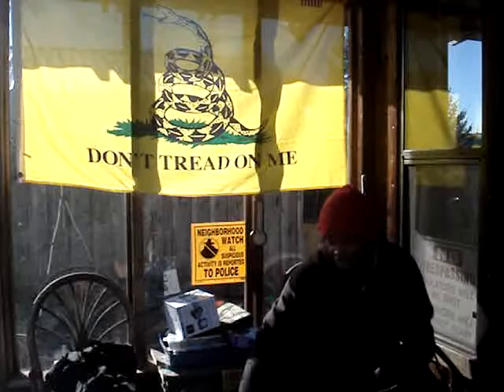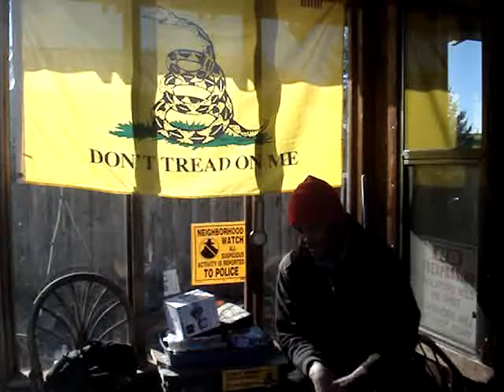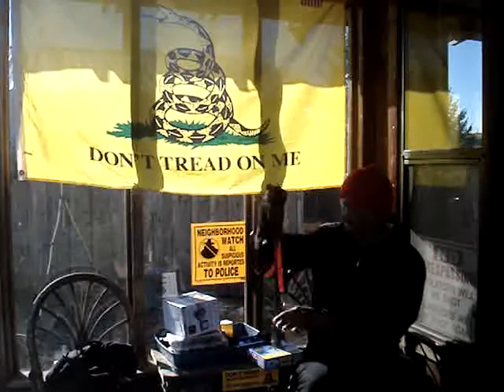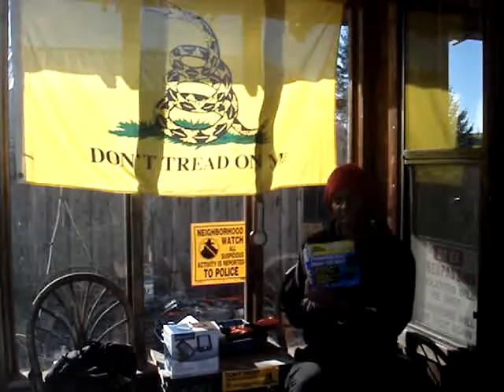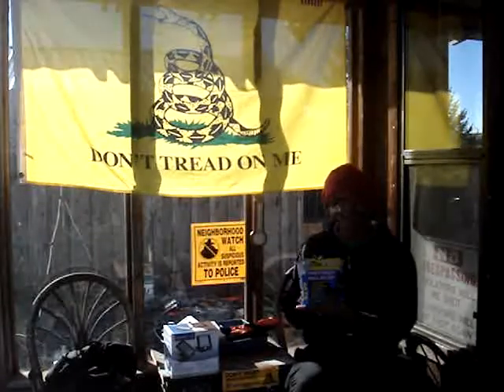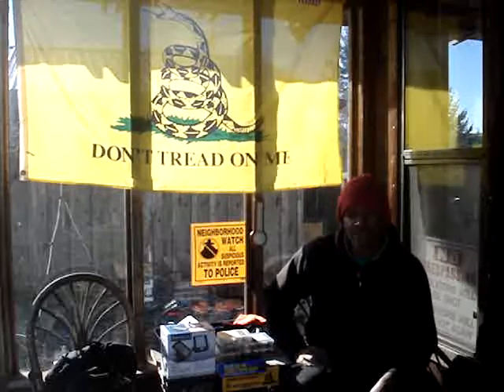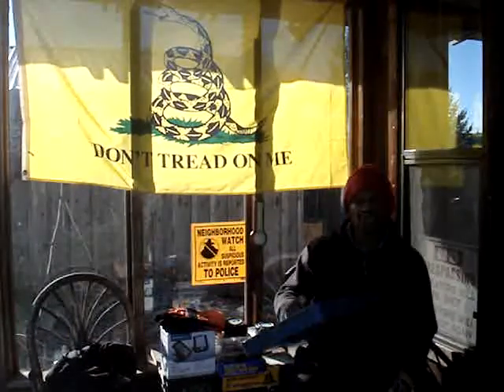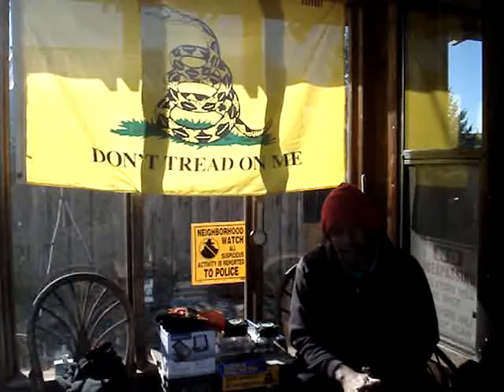THRIFT STORE FINDS AND FAILS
Had to come clean...LOL!